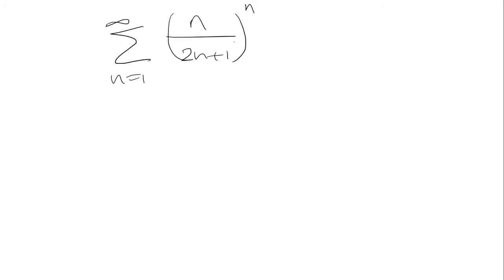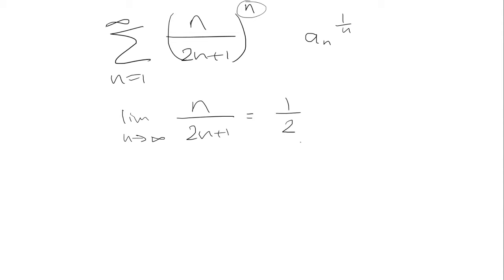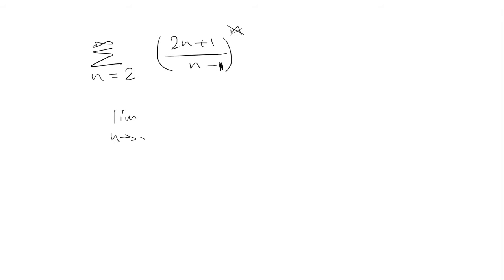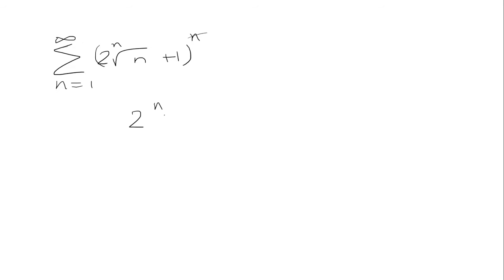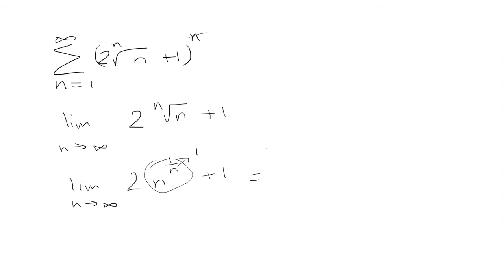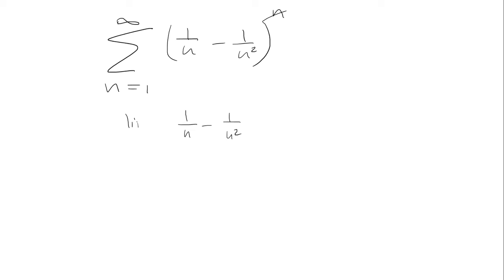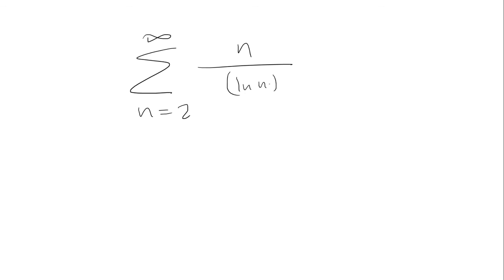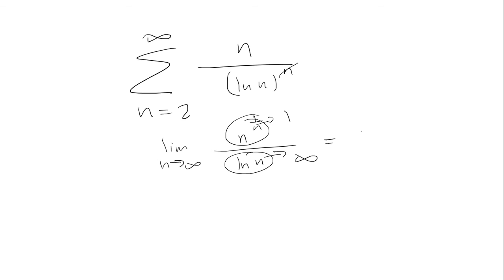Root Test Examples